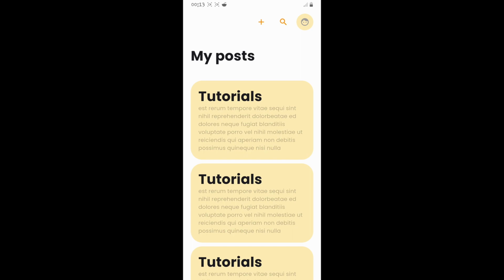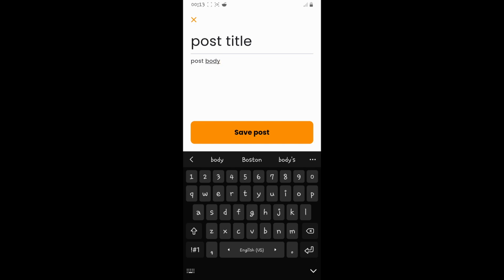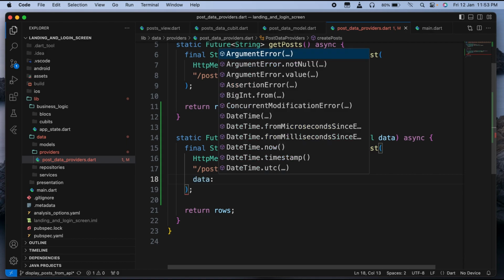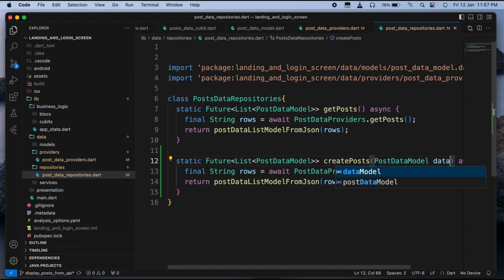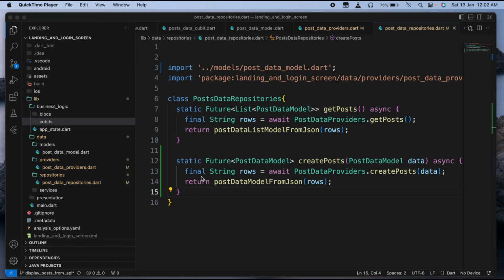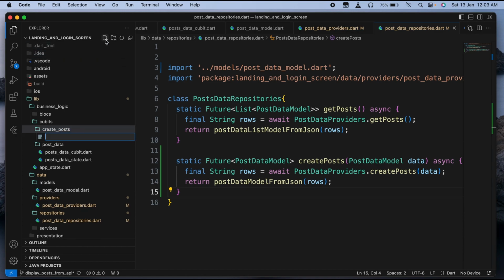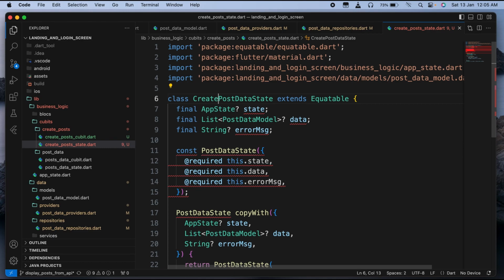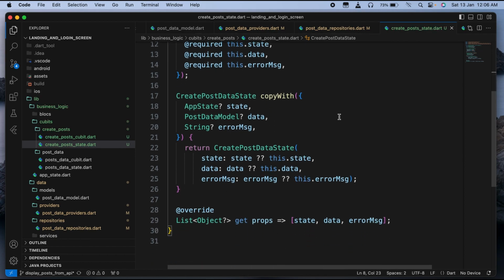flutter api integration tutorial part 16 code on github